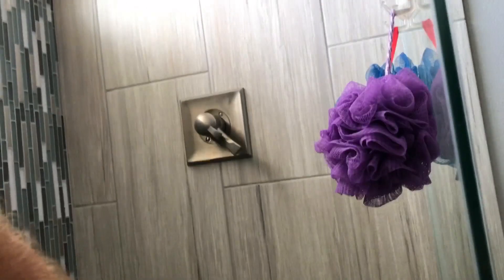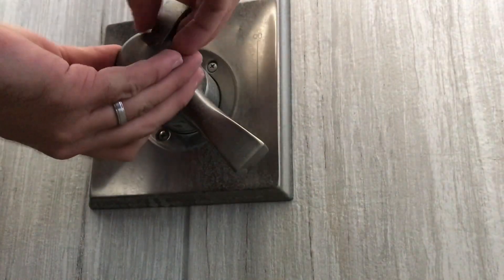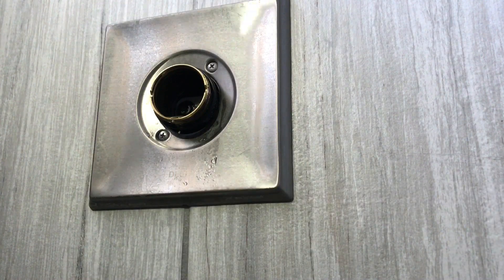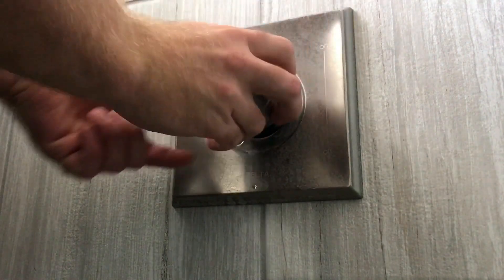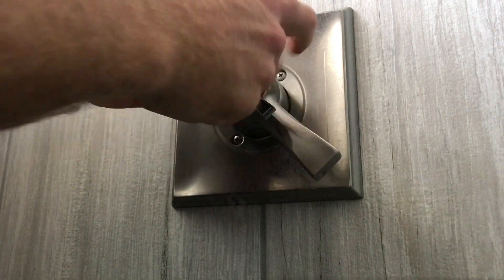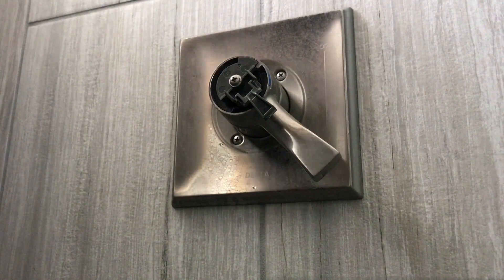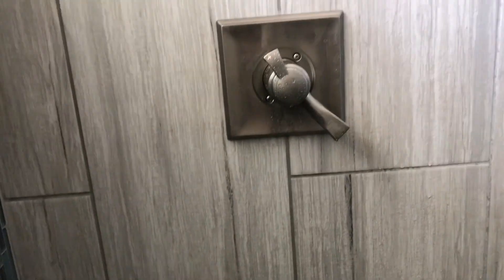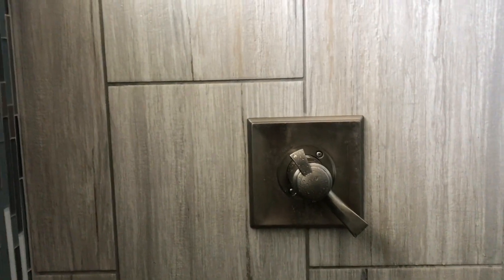Replacing Shower Mixing Valve Cartridge (Delta 17 Series)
I don't know what went wrong to make it start dripping. Maybe just something internal washed out. Doesn't matter. Replacement  cost $25 and about 5 minutes (if you don't mess up like me). No need for a plumber on this one. Just shut the water supply off and get after it!